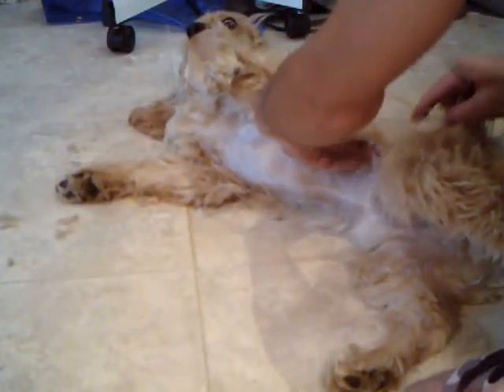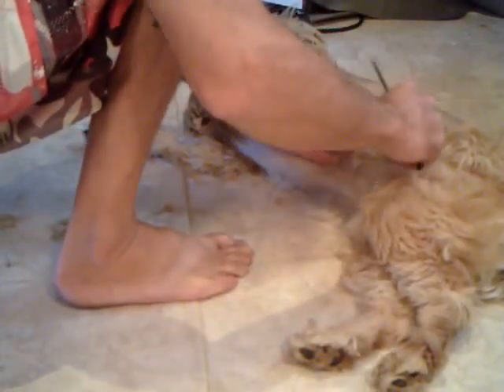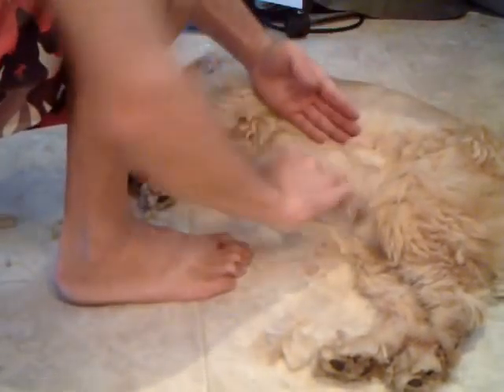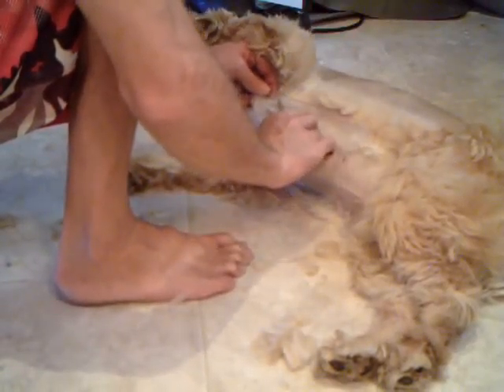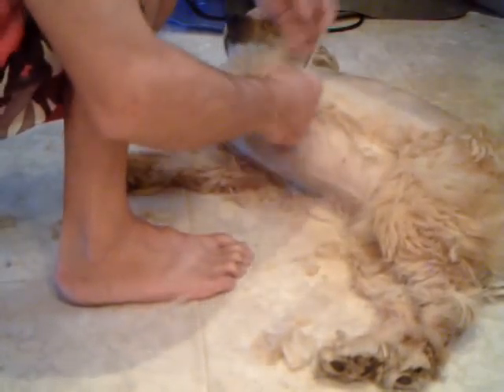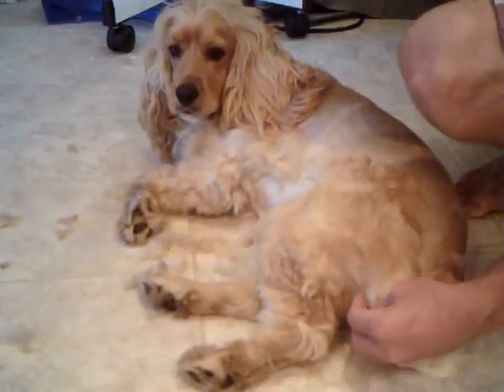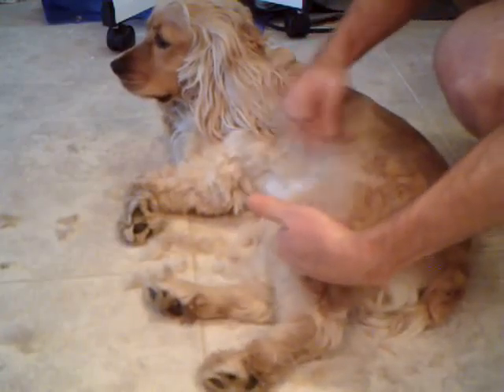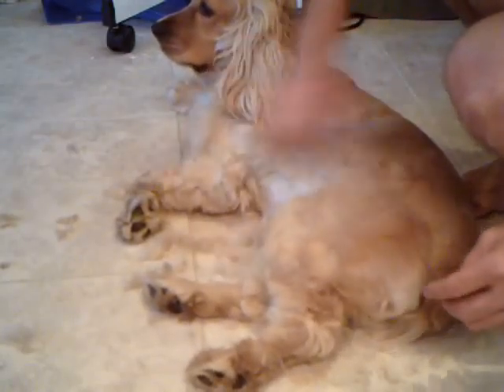Scotch getting hair cut 5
hair cut for cocker spaniel